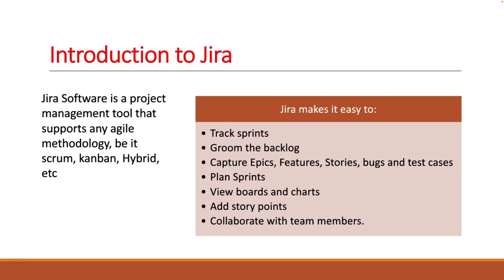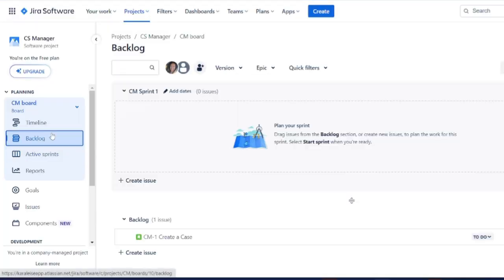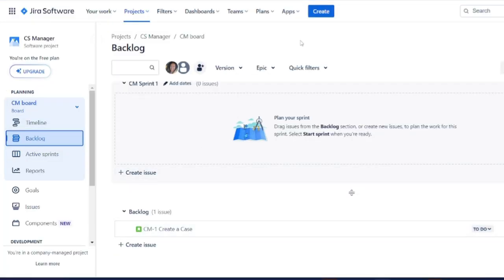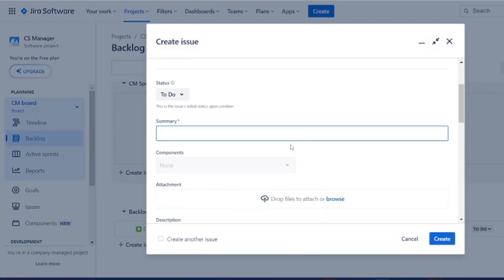What Jira Can Do That OTHER Tools Can't! - Atlassian's Jira Overview [Business Analyst Training]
In today's Business Analyst Training we are talking about Jira and how  it helps your team in the SDLC!

Checkout Insightful - my live BA  workshop held every month!